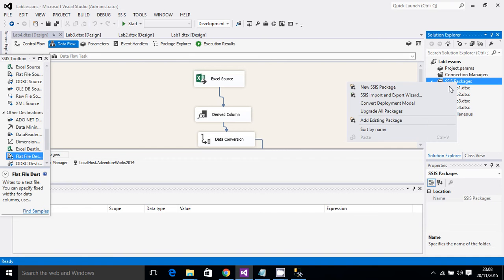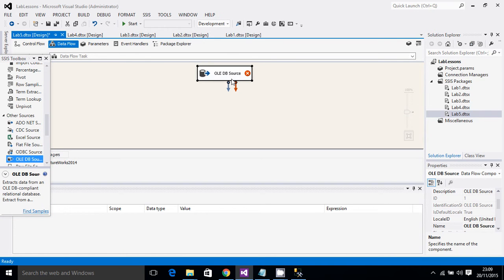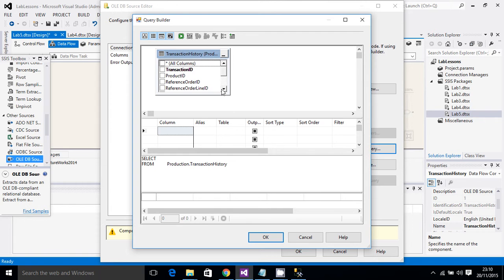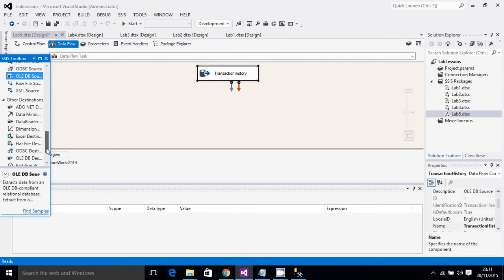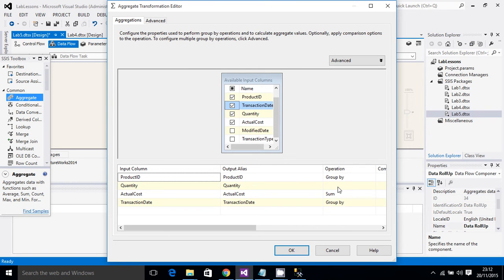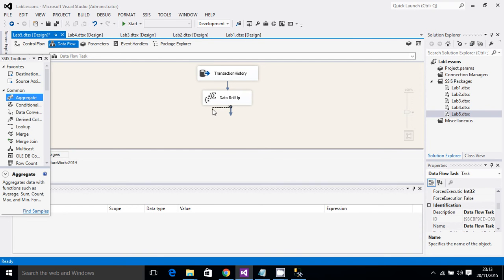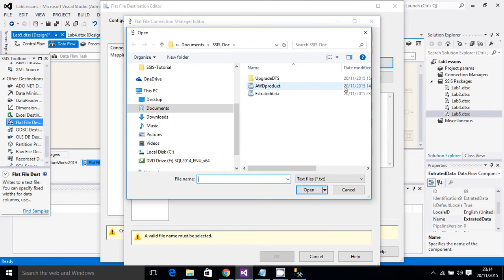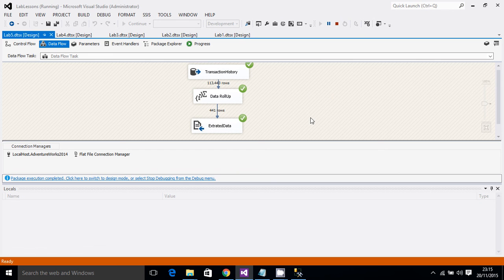SSIS Aggregate Transform